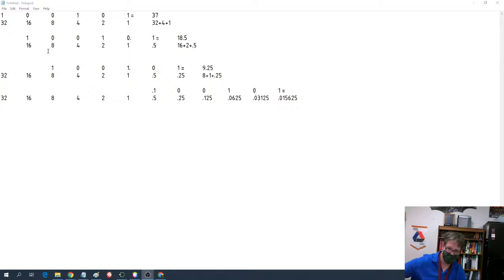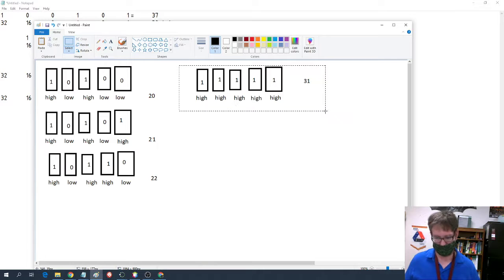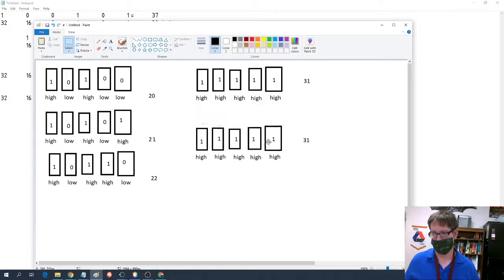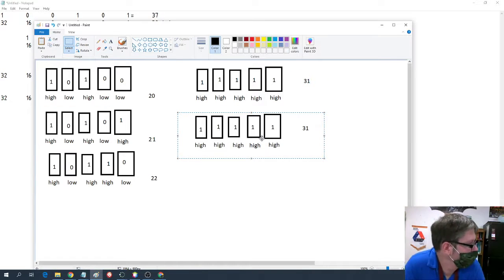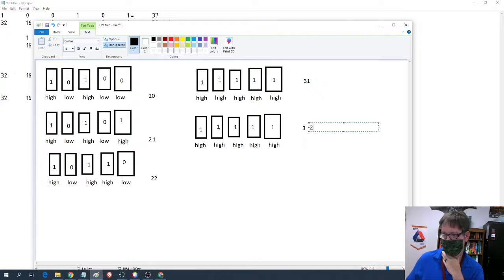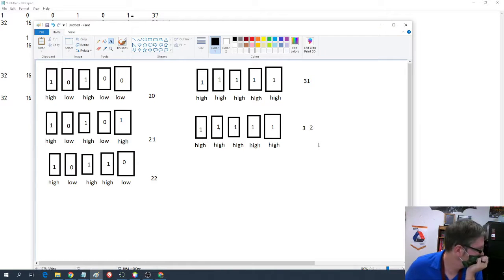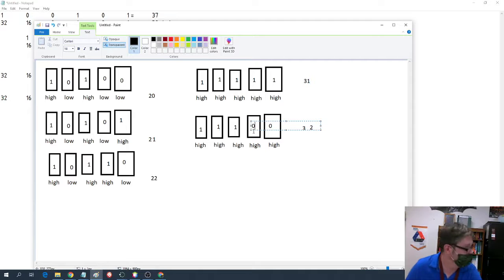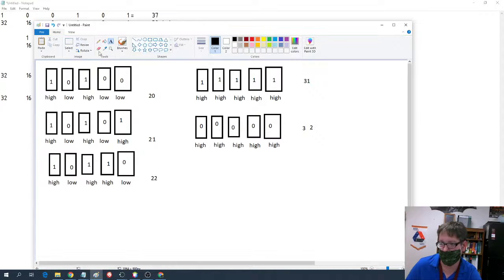4th Period - APCSP - More Binary